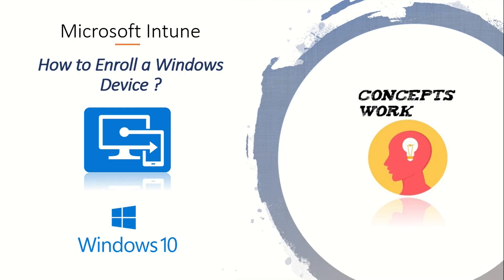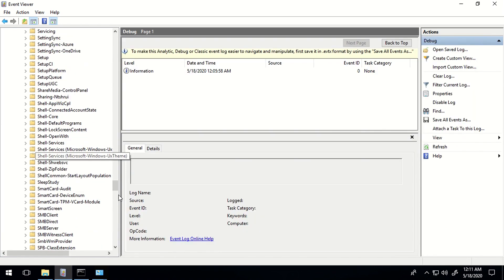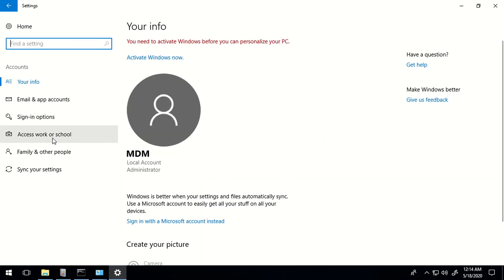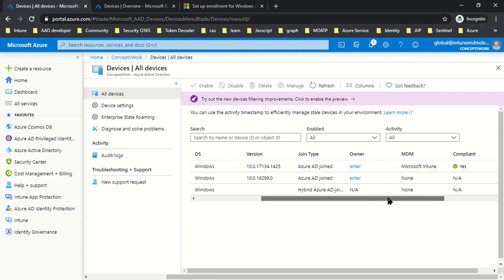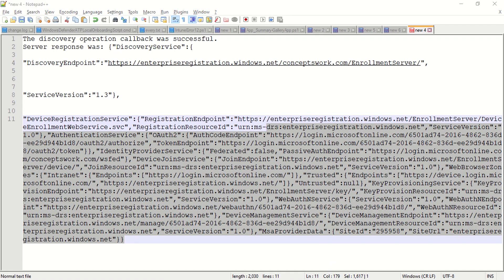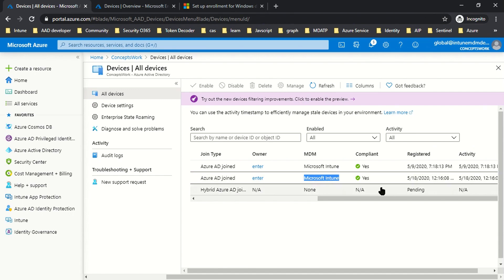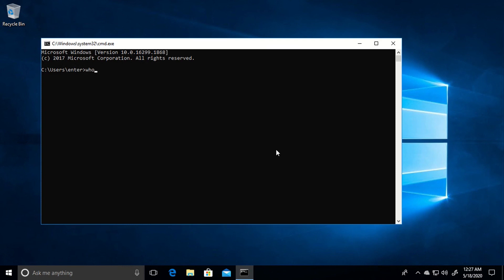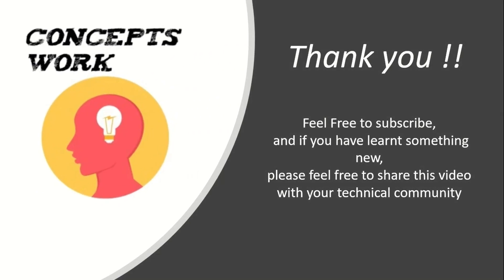How to Enroll Windows Device In Intune?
Windows Device Enrollment
Microsoft Intune
How to enroll Windows 10 Device in Intune?
Enable Windows Automatic Enrollment in Microsoft Intune

Regards,
ConceptsWork